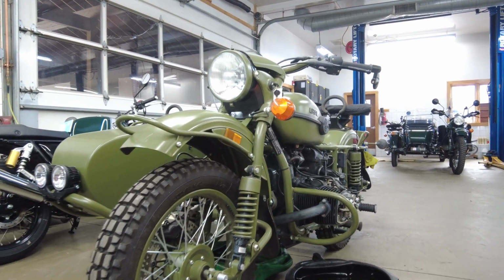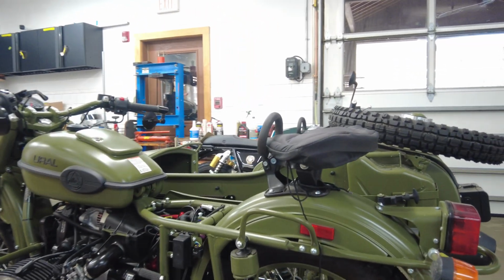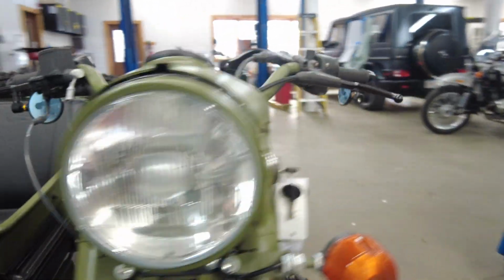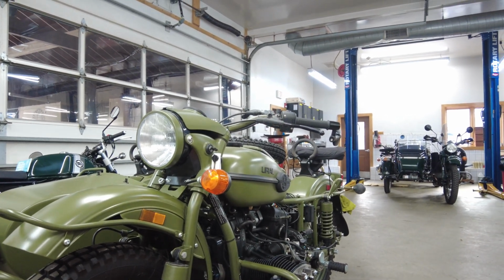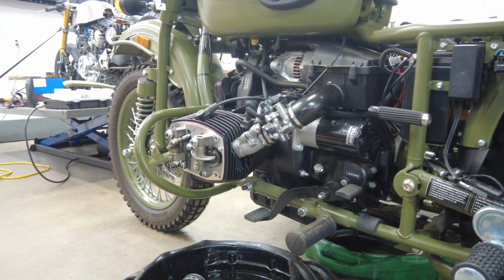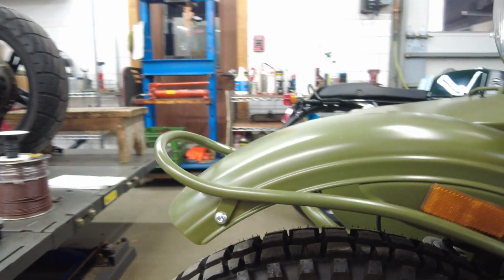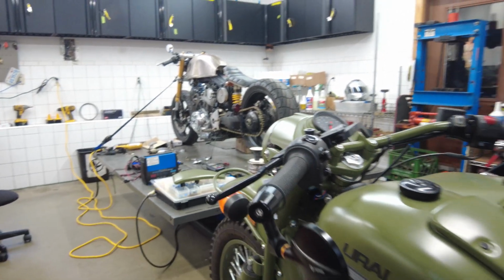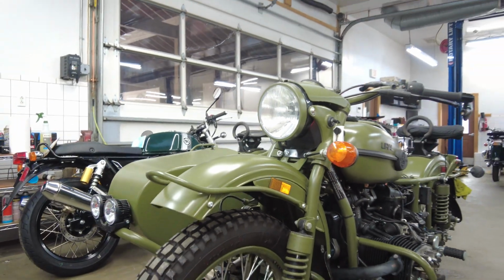Ural Gear Up in the Shop for its First Service! | All About the Break-In Period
Today in the shop, we have a 2021 Ural Gear Up in for the 300-mile break-in service! Enjoy taking a close look at this customized Gear Up to find out what accessories the owner has fitted. Also, learn what the first service includes and why it's necessary. Use the links below to view a brand new 2022 Ural Gear Up Heritage Hunter and shop the accessories shown in this video!

*ALPHACARS & MOTORCYCLES*
2022 Ural Gear Up Heritage Hunter

0:00 Opening Comments
0:31 Cool Accessories on This Ural
1:54 What the First Service Includes
3:17 What is a Break-In Period?
4:25 Final Comments

*OUR LOCATIONS:*
AlphaCars & Motorcycles (Boxborough)
649 Massachusetts Ave, Boxborough, MA 01719

178 Great Road, Acton, MA 01720

116 Main Street, Spencer, MA 01562